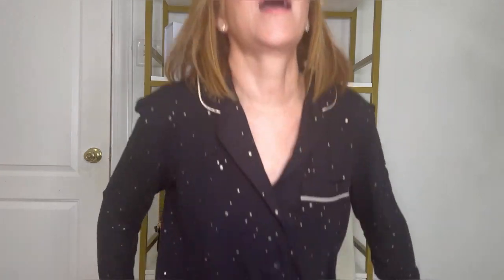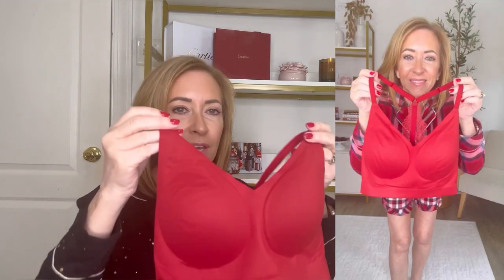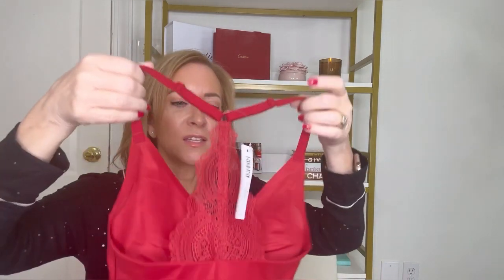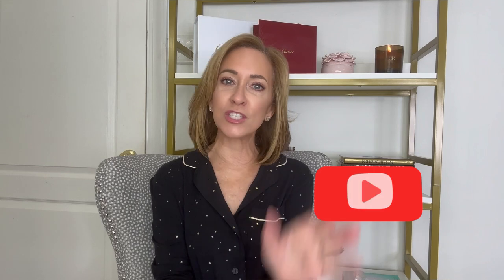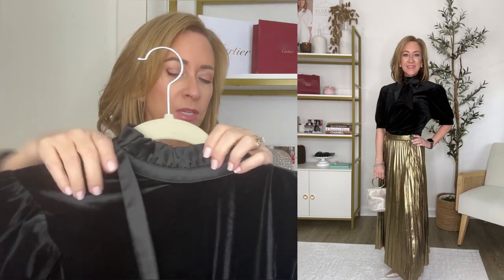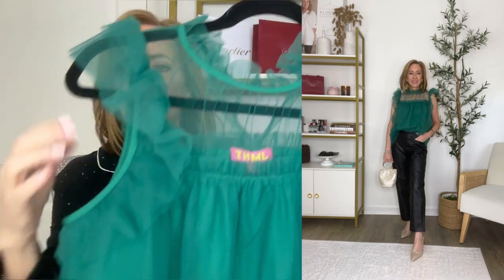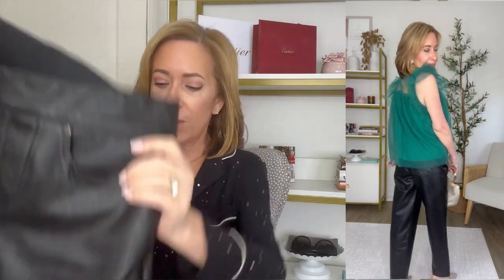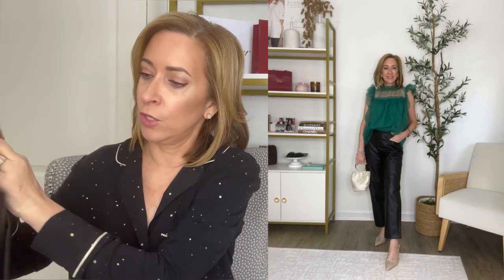Sequin & Pajama Holiday Styles! My mom & I had so much fun creating this fun holiday looks for you.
👇🏼PRODUCTS MENTIONED 👇🏼

Facts about me for reference:
Age 57
Height 5’0